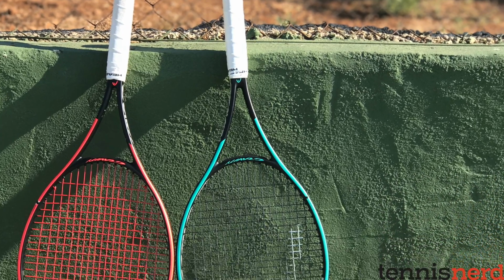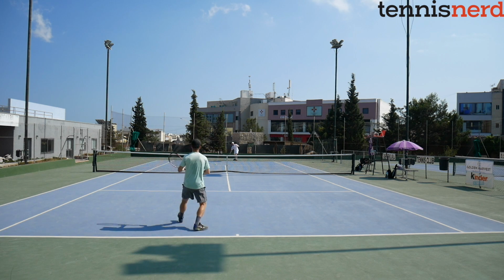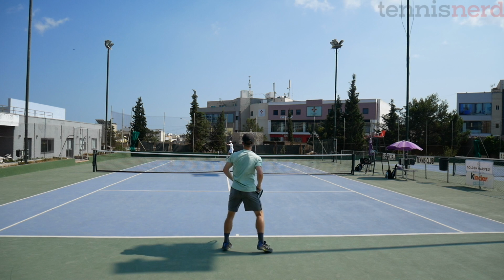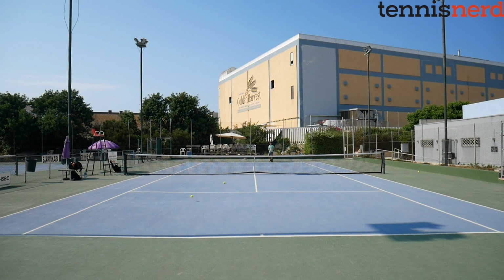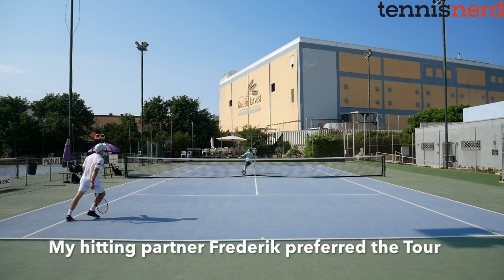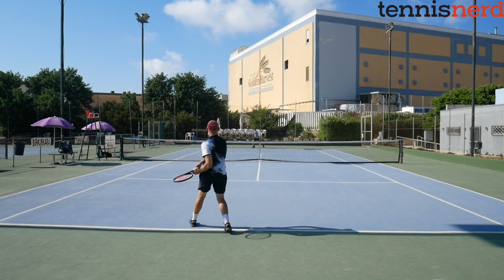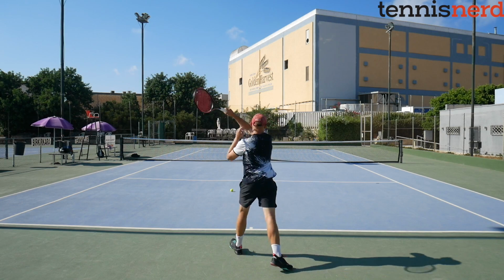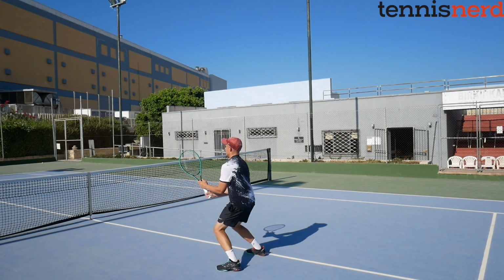HEAD Gravity Racquet Review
The new HEAD Gravity racquet line has finally been revealed and I have been fortunate to play-test three different models in the line-up. The Gravity MP, Tour, and Pro versions.